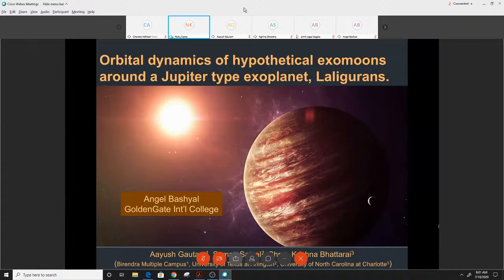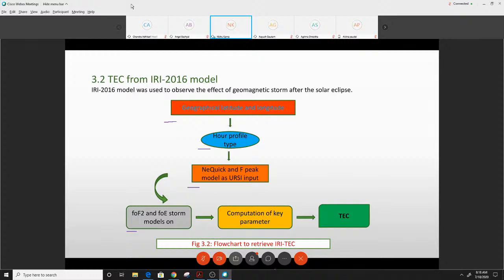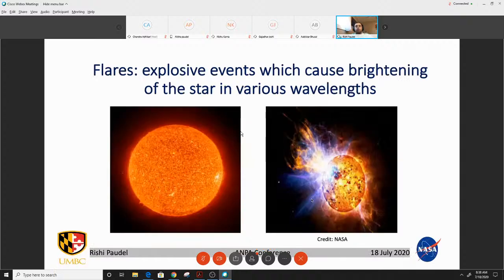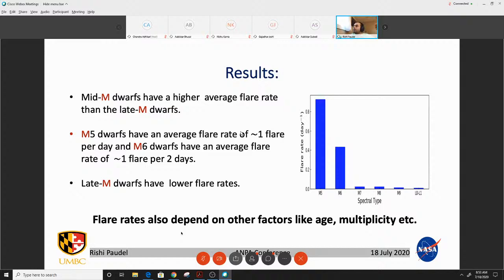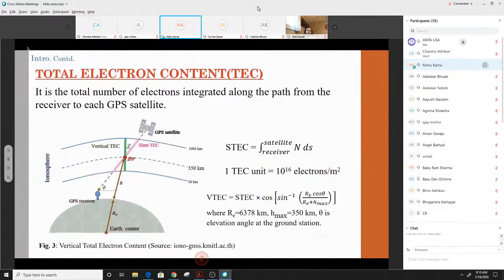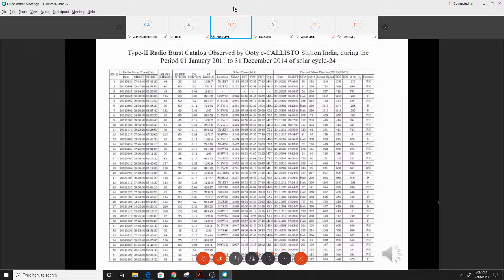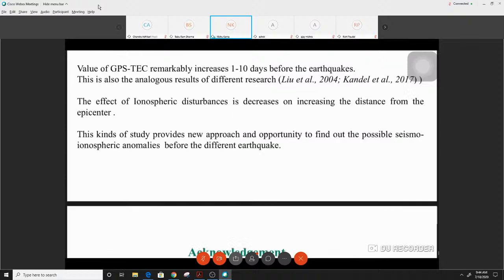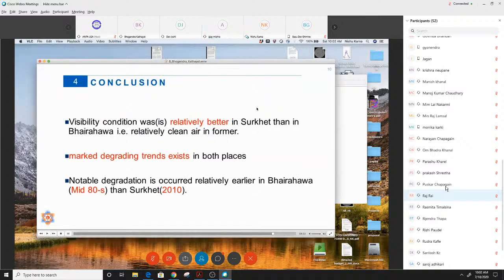ANPA Conference 2020-Session III: Astrophysics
Live stream of Applied Physics Session from ANPA Conference 2020.